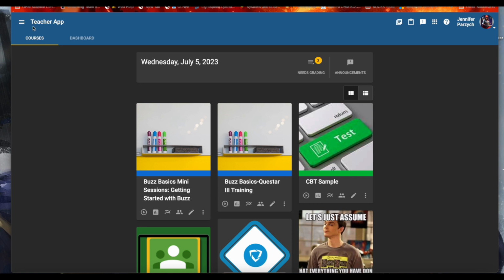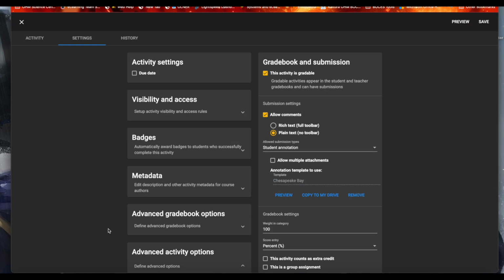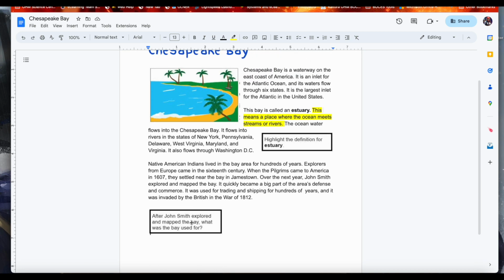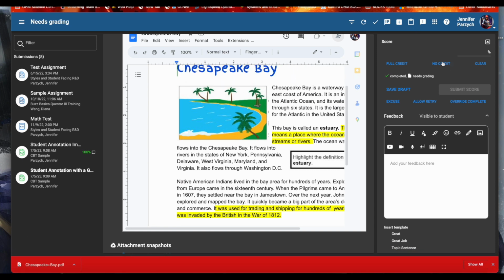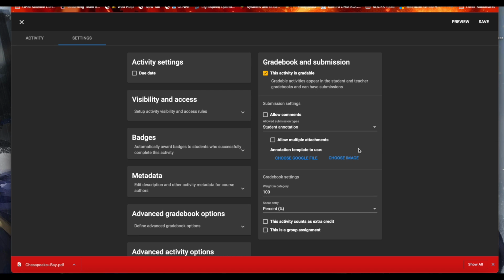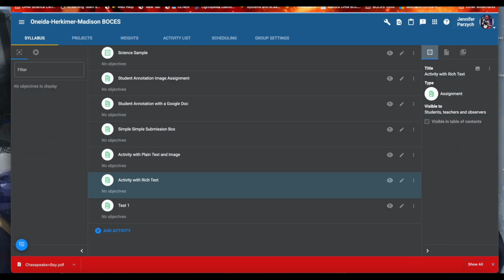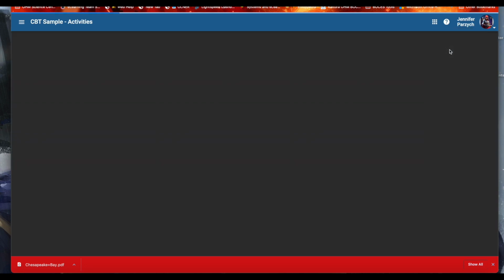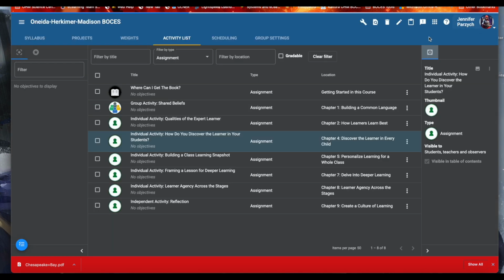Buzz Updates Summer 2023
The following tutorial video will walk Buzz users through how students now have the ability to annotate images and Google Documents that teachers provide and how teachers can simplify the look of the Submission Box for students.